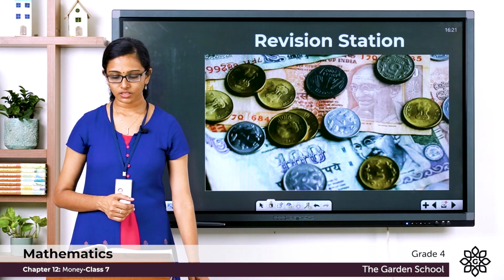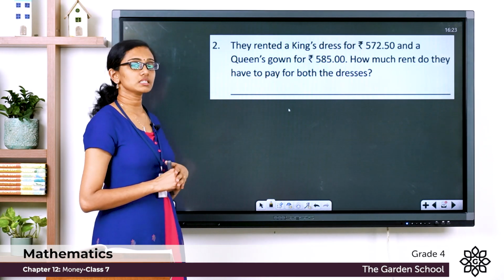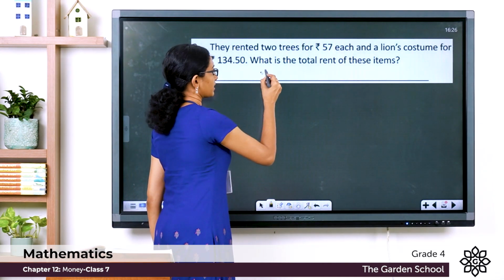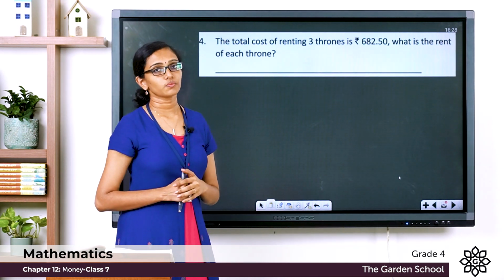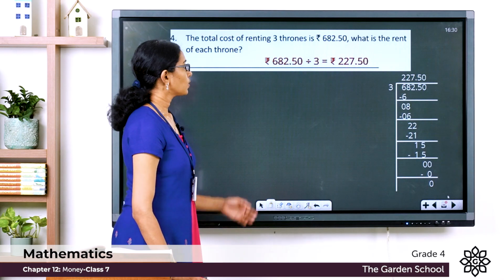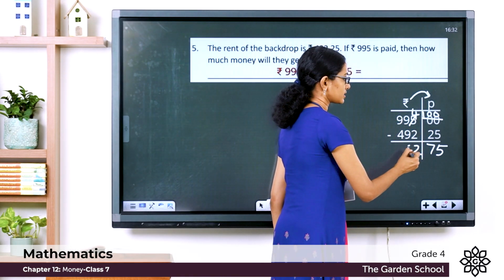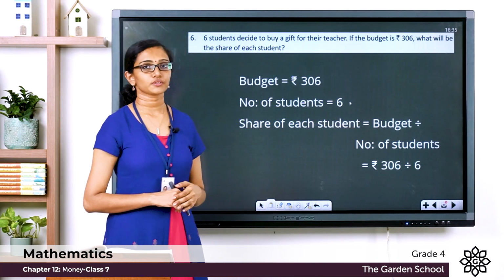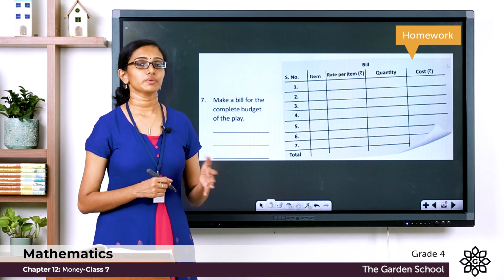Grade 4 Mathematics Chapter 12 Class 7 Revision station & Worksheet